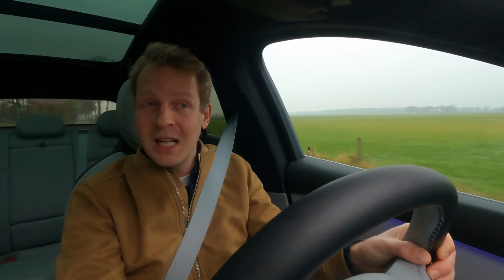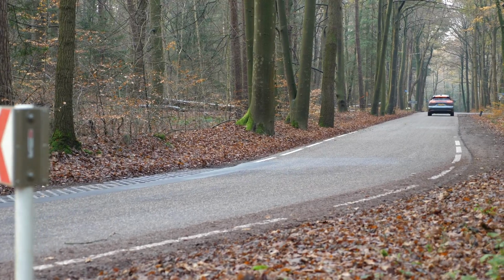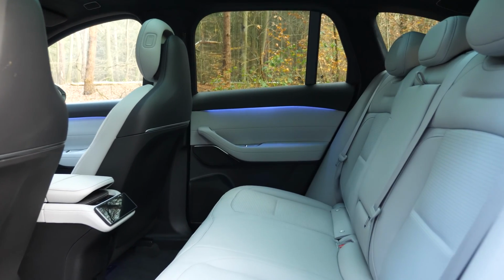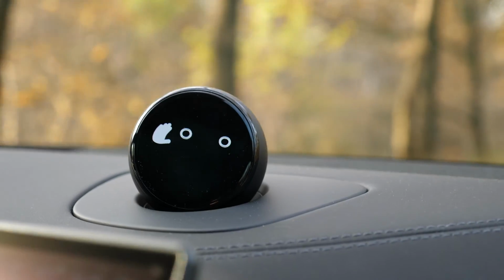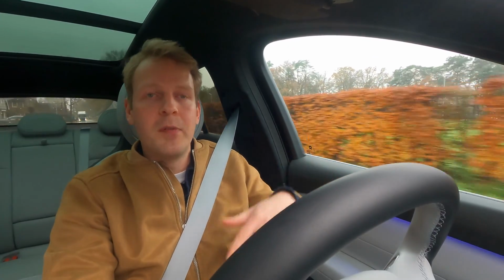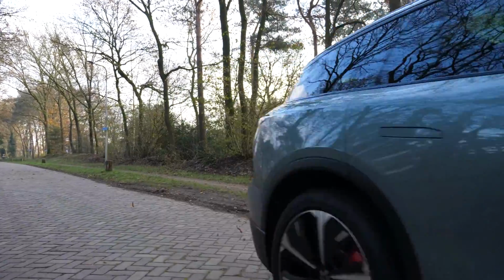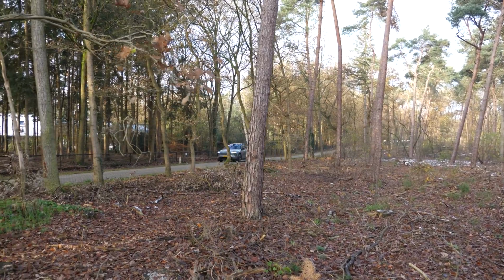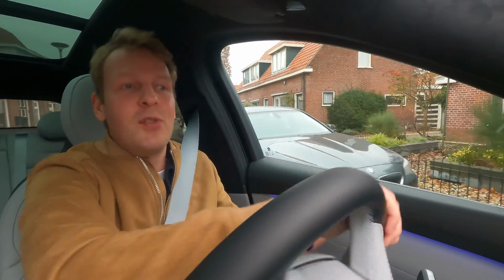NIO EL6 (2024) Review - The best Chinese car yet?!